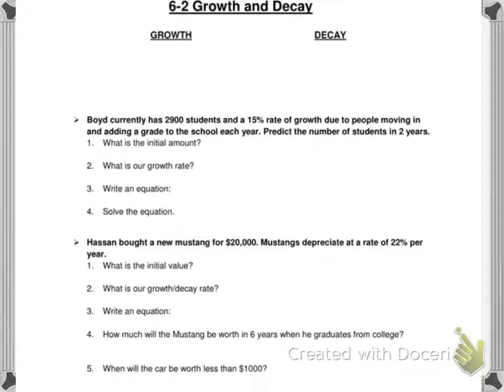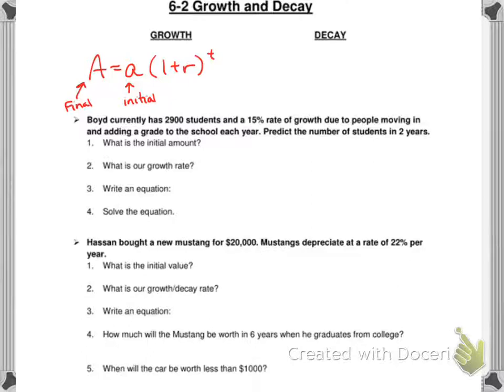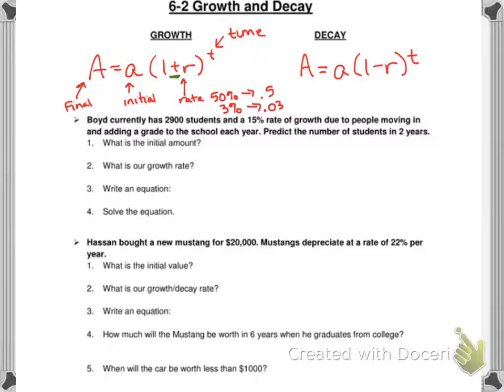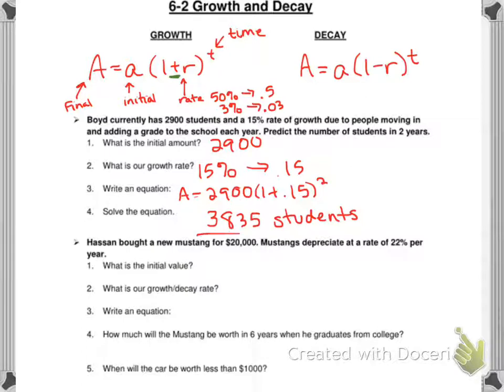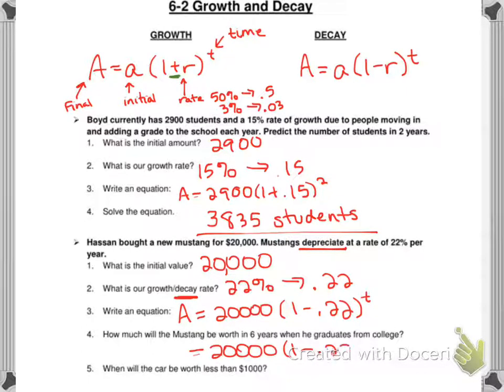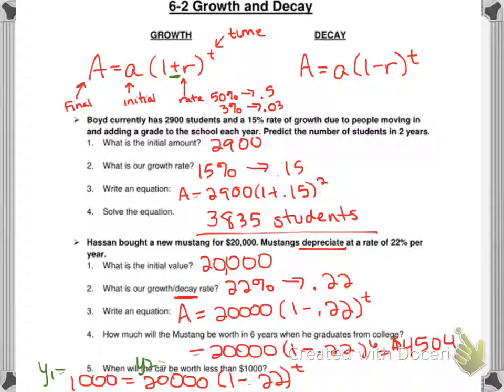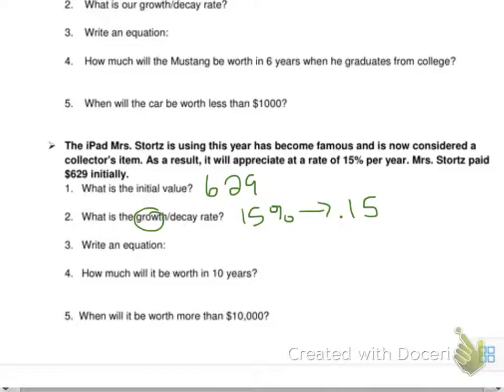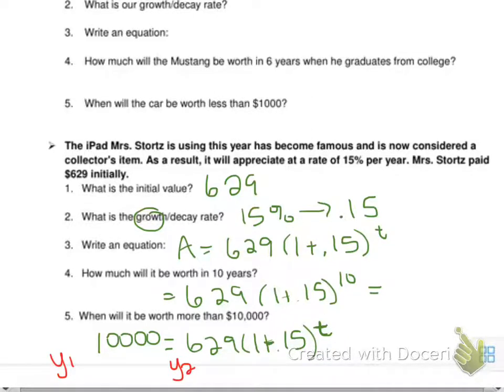6-2 notes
Notes video